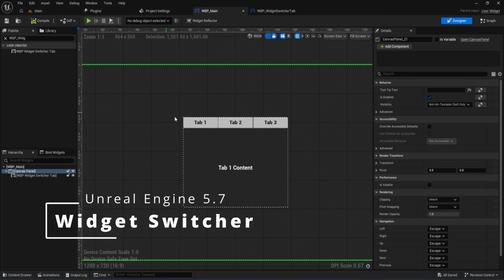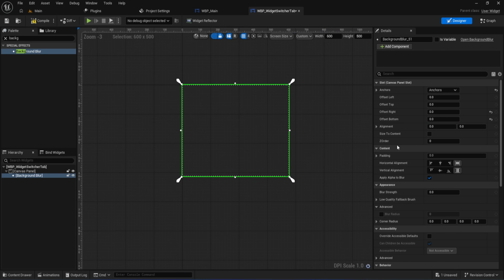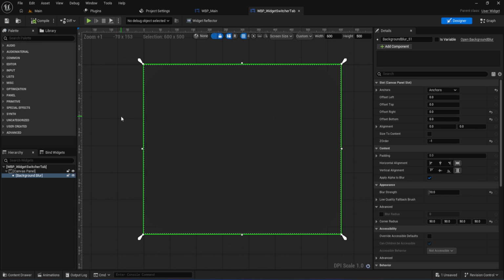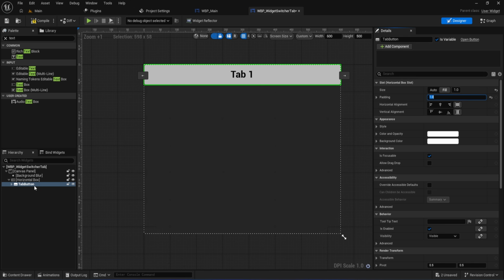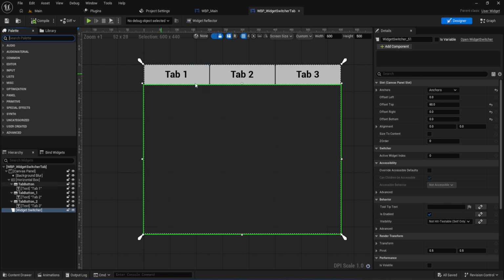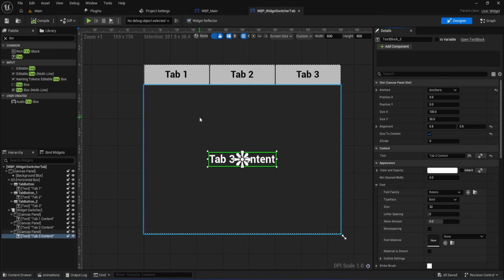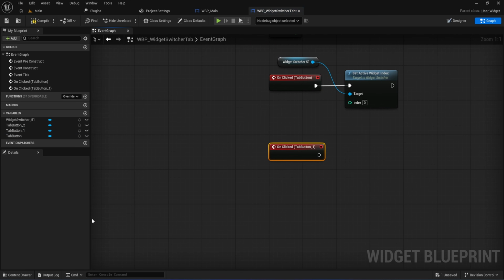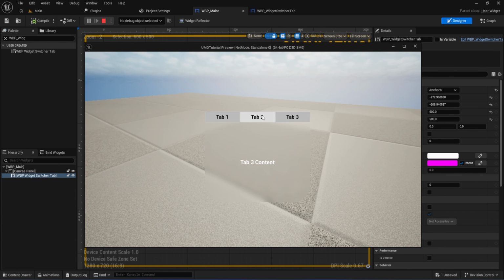How to Make Clean Switchable Tabs in Unreal Engine 5.7 (Widget Switcher Guide)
In this Unreal Engine 5.7 UI tutorial, we build a complete and reusable Tab System using the Widget Switcher. This step-by-step guide walks you through setting up the UI foundation, designing the tab bar, creating multiple content pages, and wiring everything together with simple Blueprint logic. By the end, you will have a clean, production-ready multi-page UI element that you can reuse for settings menus, save/load pages, tutorials, inventory layouts, level selection screens, and any interface that requires switching between different views.

This workflow is designed for beginners and intermediate users who want a professional and scalable UI approach in UE 5.7 without unnecessary complexity. The Widget Switcher is one of the most powerful tools in Unreal's UMG system, and this video shows exactly how to implement it the right way.

• How to set up a clean UI base using Canvas and Background Blur
• How to create rounded “glass-style” UI panels
• How to build a tab bar using Horizontal Boxes and Buttons
• How to label and organize multiple tabs
• How to use the Widget Switcher to create multi-page content
• How to center UI elements and control layout properly
• How to create Blueprint logic with Set Active Widget Index
• How to link button clicks to switching pages
• How to integrate the final tab widget into your main UI
• How to reuse this system for any multi-page interface in Unreal Engine 5.7

CHAPTERS
00:00 Why Your Unreal Engine UI Needs a Proper Tab System
00:23 Setting Up Canvas, Background Blur, and Rounded Corners
02:48 Building the Tab Bar with Buttons and Layout
05:23 Creating Multi-Page Content with Widget Switcher
07:53 Blueprint Logic for Switching Between Tabs
09:59 Final Integration and Usage Examples